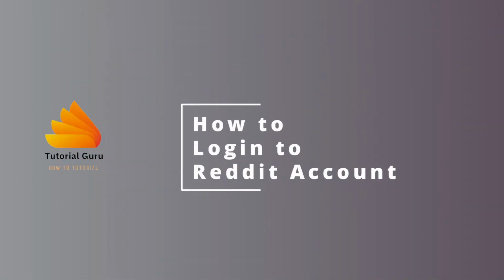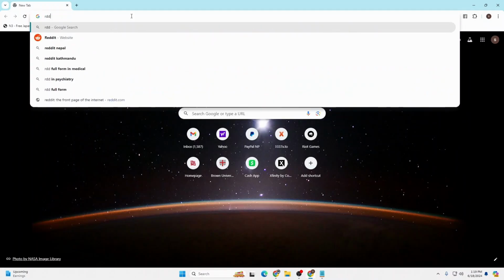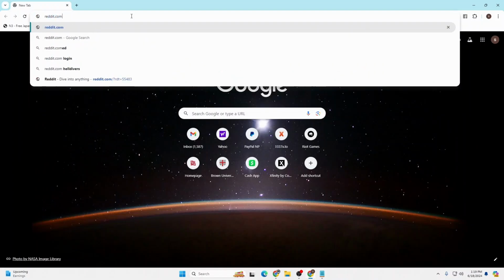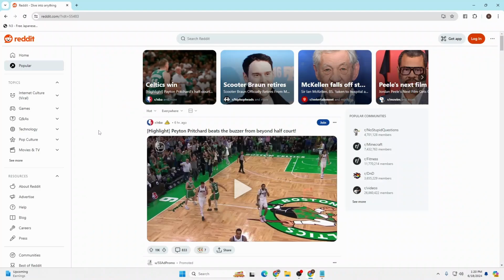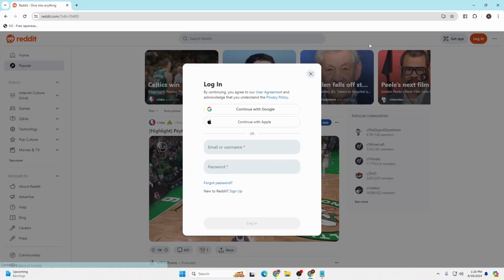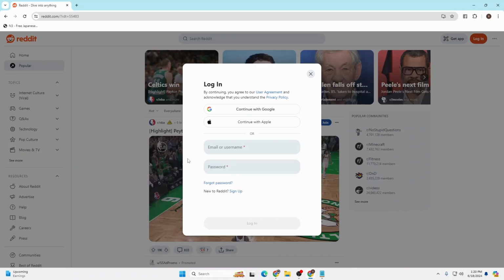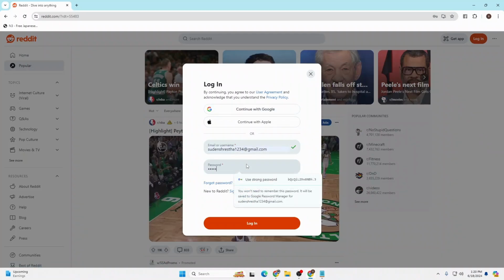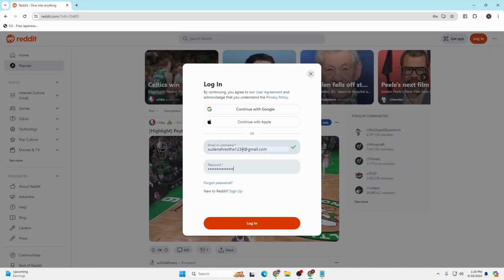How to Login to Reddit Account PC 2024?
How to Login to Reddit Account on PC 2024 | TutorialGuru

Welcome to TutorialGuru! 🎉 In this video, we'll show you how to log in to your Reddit account on your PC in 2024. Whether you're a new user or just need a refresher, this guide will help you access your Reddit account quickly and easily.